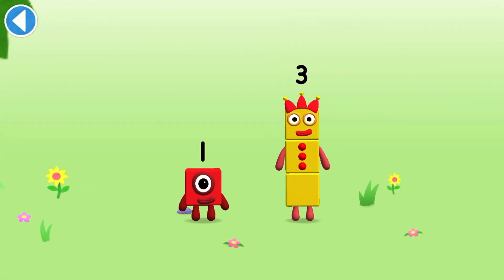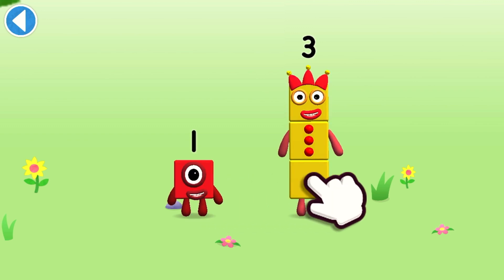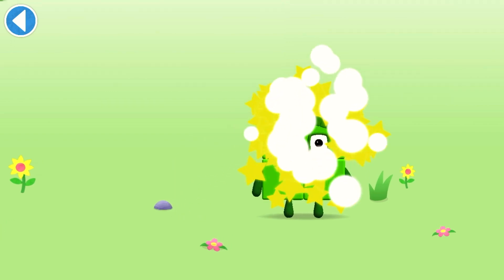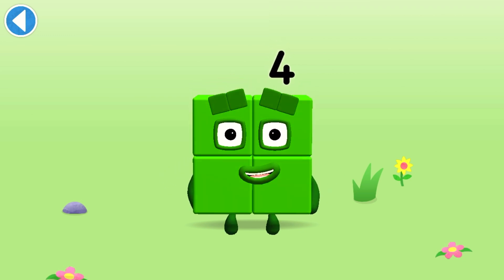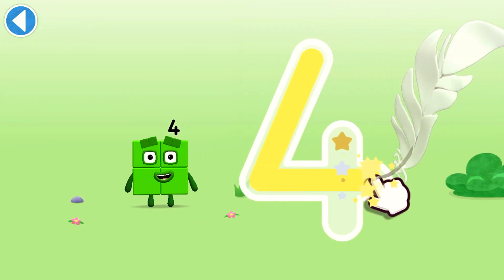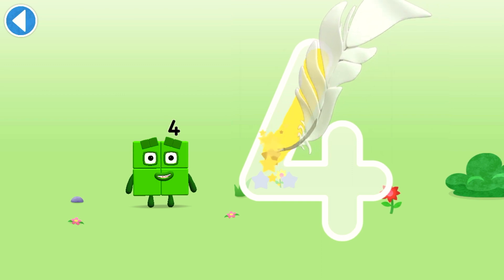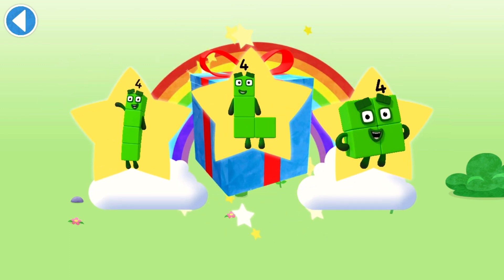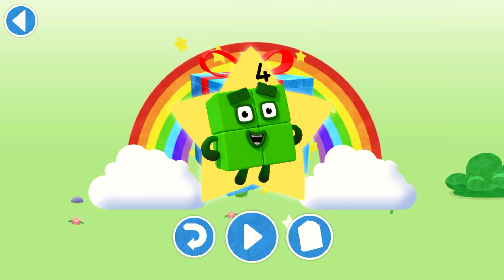Numberblocks World | Meet Numberblocks Four | Learn Number Tracing | Fun Educational Video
Learn number tracing and Easy Basic math in numberblocks world app 2022. Meet numberblocks Four and learn all about number 4.

Hope you like and enjoying the video

1, 2, 3 − Let’s go!

1. Maths is SO much easier when you can see how it works. 100+ episodes bring hundreds of essential number skills to life with big visuals and amazing animation, from your first encounter with One to mini-musicals, classic comedy, song-and-dance numbers and a nail-biting escape from the double dungeon of doom, your child can enjoy a choice of numeracy-led adventures.

2. An educational learning journey packed with numeracy games and regular quizzes to show how well your little learner has mastered each step.

3. Created together with experts from the NCETM (National Centre for Excellence in the Teaching of Mathematics) and presented in levels that help children progress through the different stages of number skills, Numberblocks is compatible with all early years curricula.

4. This app is fun, educational and safe, being COPPA and GDPR-K compliant.

5. All presented through a safe, 100% ad-free, digital world for your child to explore.

** Featuring… **

** Numberblocks Subscription **